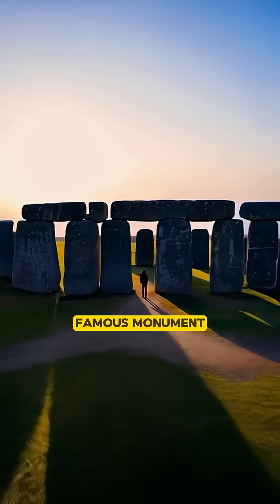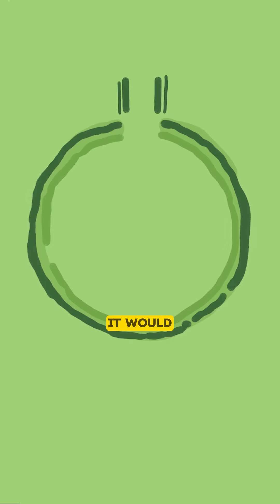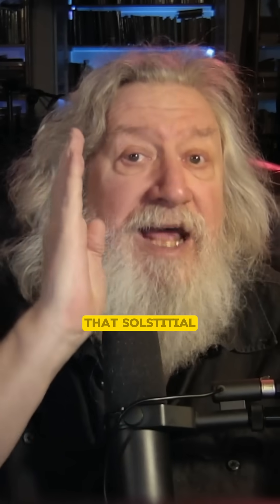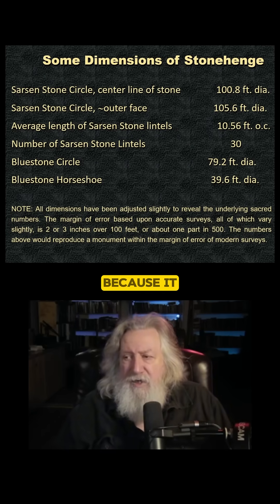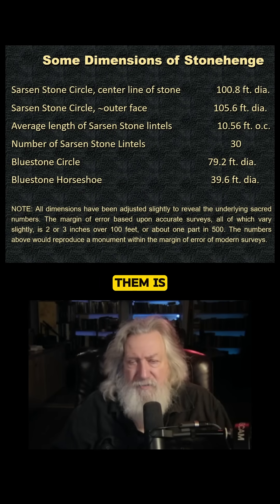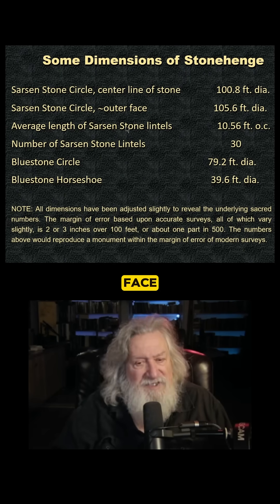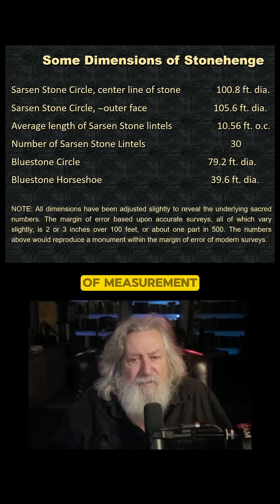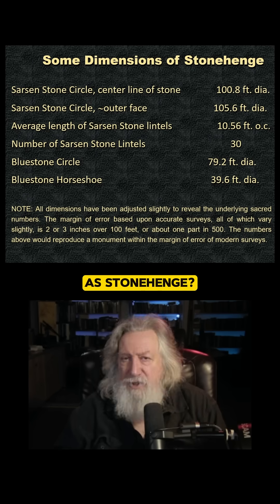Stonehenge & Ancient Measurements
Stonehenge wasn’t placed randomly—it’s aligned to the solstice with incredible accuracy.

But here’s the kicker: key dimensions within the monument—like 10.56 feet and 105.6 feet—suggest a consistent unit of measure. Could our modern foot and mile trace back to the very builders of Stonehenge?